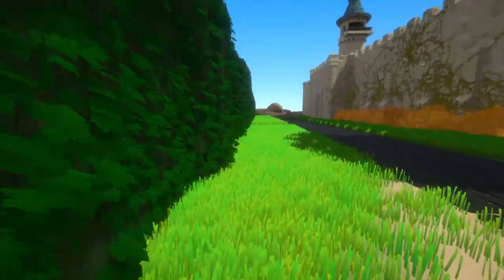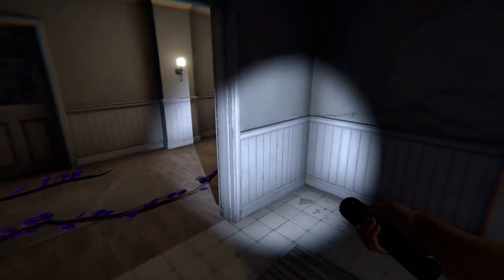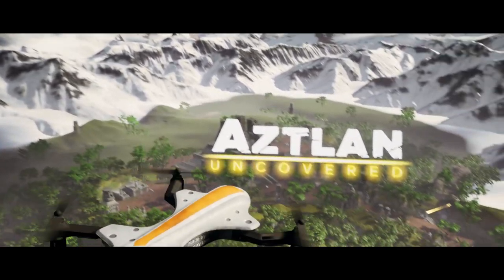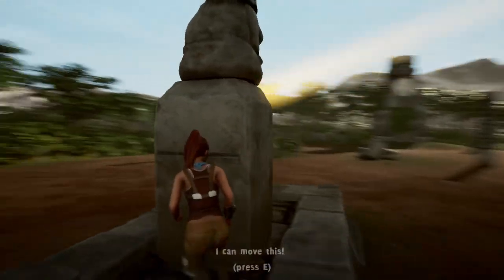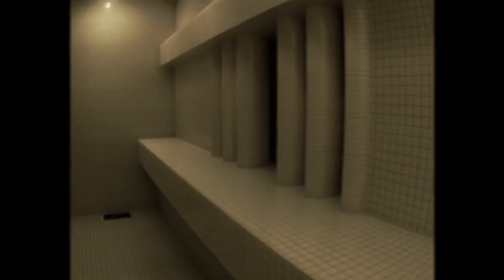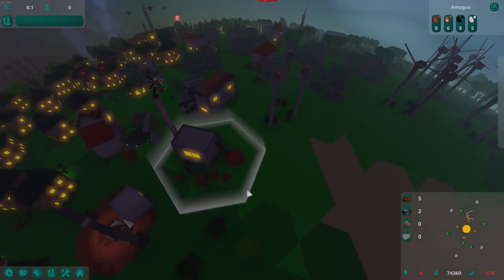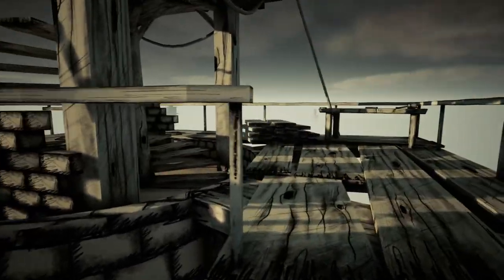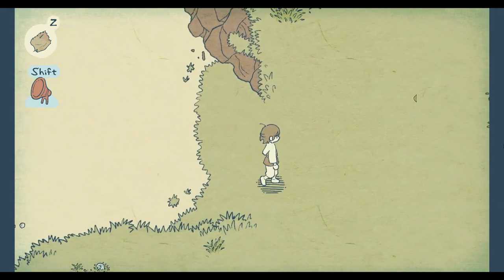Reviewing Free to Play Indie Games (The Complex: Found Footage, Cloud Climber, + More) [Episode #3]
Hello again! After all this time, a new free to play indie game episode is out. My list of free to play indie games has been getting quite big over the months, so I figured I'd shorten it a bit.

Hope you enjoy this colourful mix of games; I know I did. Feel free to suggest games of your own as well, and I'll take a look.

Chapters:

00:00 Introduction
01:16 Classified Stories: Colour Out of Space
03:14 Aztlan Uncovered
05:03 The Complex: Found Footage
07:16 Planet S
09:04 Cloud Climber
11:02 Resonance of the Ocean
12:53 Conclusion

My PC Specs:

Operating System: Windows 10
Processor (CPU): AMD Ryzen 7 3700X
Graphics Card (GPU): Nvidia GeForce RTX 3070
Memory (RAM): 16GB
Resolution: 1920x1080

Stay Safe!